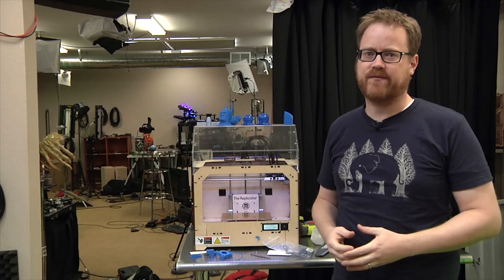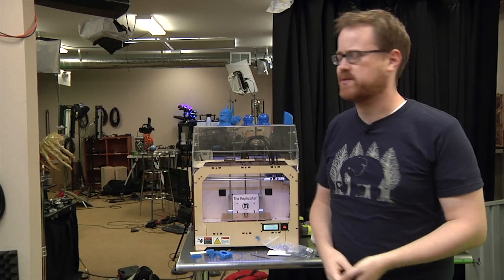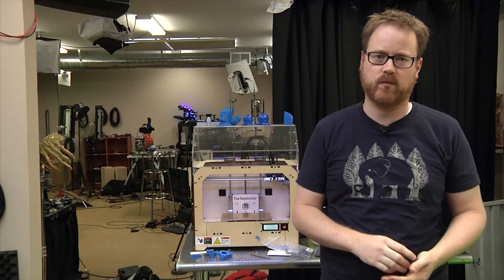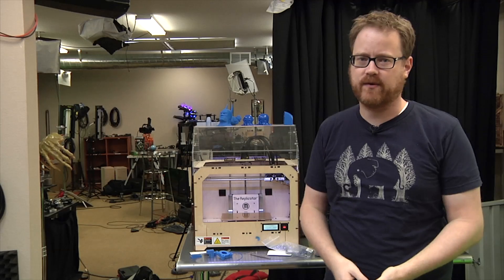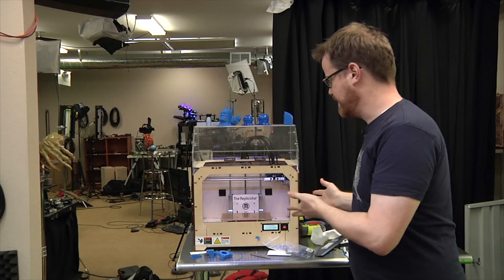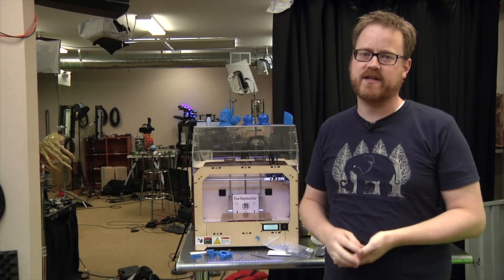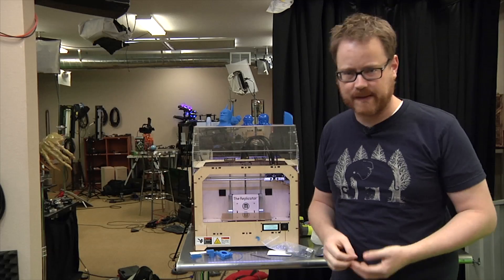MakerBot Mystery Build: For Dug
It's Friday, so that means it's time for another MakerBot Mystery Build. This week's print is relatively simple, easing the MakerBot back to work after its upgrade last week. As always place your guess as to what's being printed in the comments below!